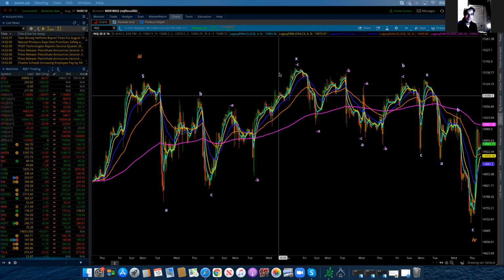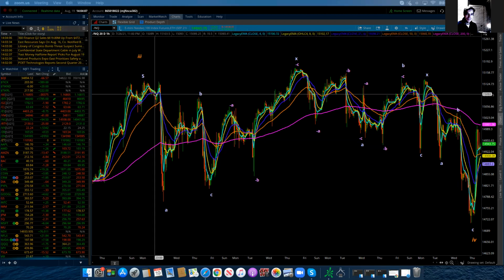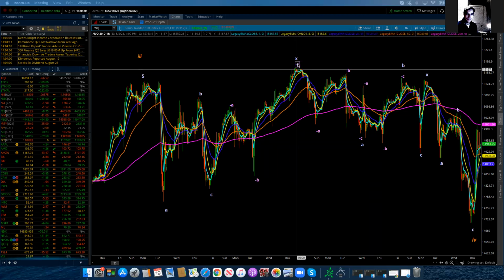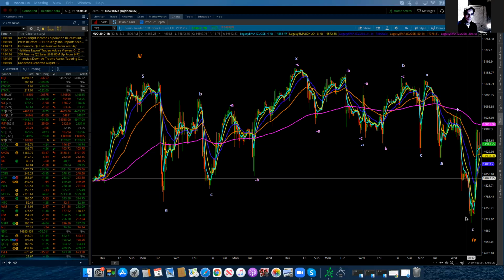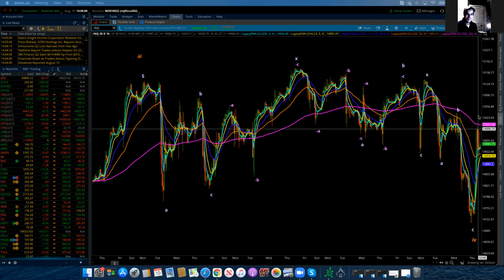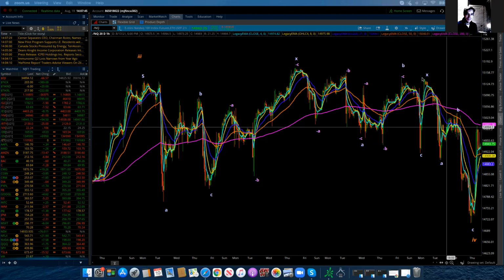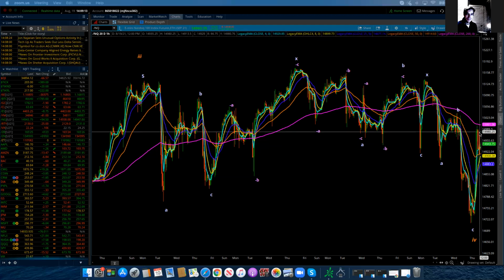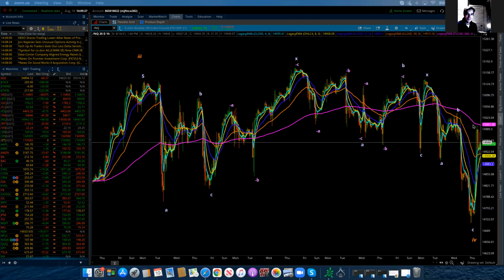Michael Filighera presents: Elliott Wave Update - NQ - August 19, 2021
Thursday's trade again presented its challenges.  On an Elliott basis it has brought me back to my alternate view.  I have not moved it to preferred status, but the next session or two should let me know if the tops are in or if we indeed have another run for the gold ring ahead of us.  Tonight though, I have relabelled the chart to reflect the alternate view.  As I have previously discussed there remained the potential for the NQ to be tracing out a prolonged a series of 3 wave structures producing a more complex flat Minor wave 4 correction.  I've also commented on the challenge the NQ was tossing me in terms of a count.  The market has arrived at the point I believe will clear that up.  If the NQ moves above 15000 it would be completing 5 waves up off of the globex low at 14710 and would negate the preferred count presented yesterday.  If the NQ holds below 15000 and picks up the decline again with periods of downside acceleration and eventually breaking below 14800 it would negate the alternate count presented today.  We should have an answer by tomorrow or Monday.

Take advantage of the Summer Promo to join the Logical Signals Trade Room at Logical-Signals.teachable.com